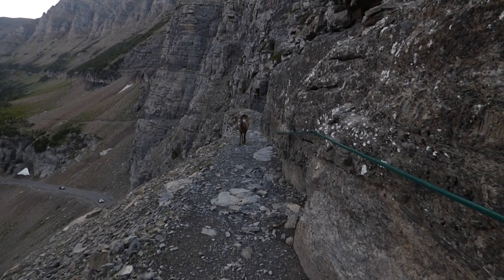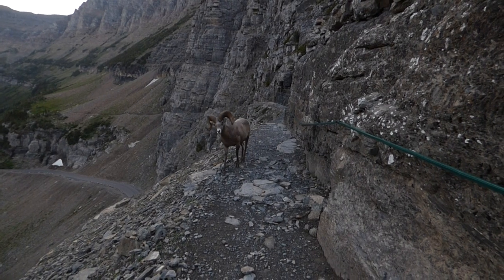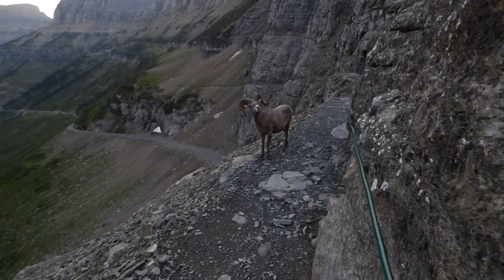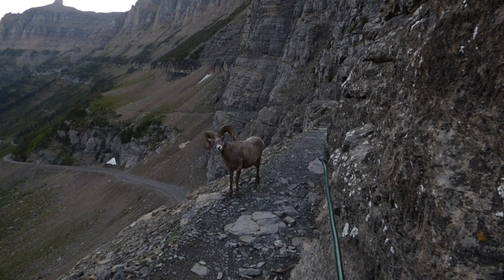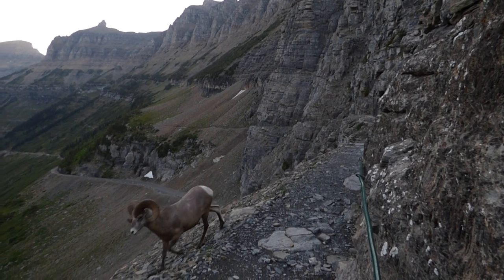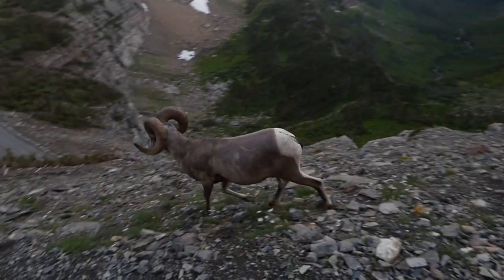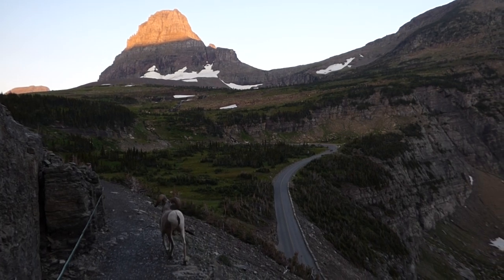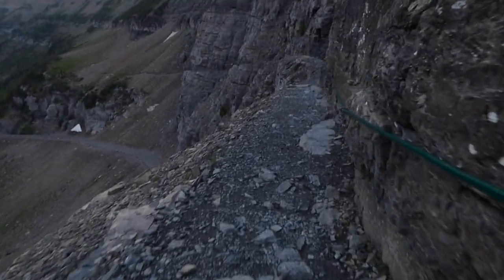Bighorn Ram Meets Hiker On Highline Trail Cliff, Glacier Park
Enjoy this short EnjoyYourParks.com video when we met a bighorn ram coming our way along the narrow Highline Trail Cliff in Glacier Park.  Shows what you're supposed to do when meeting animals on this section of the trail.